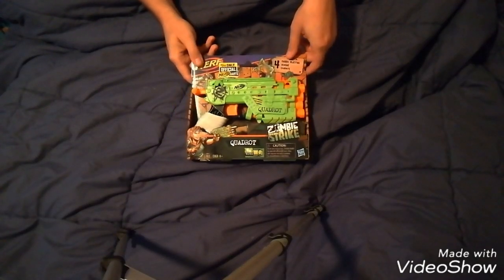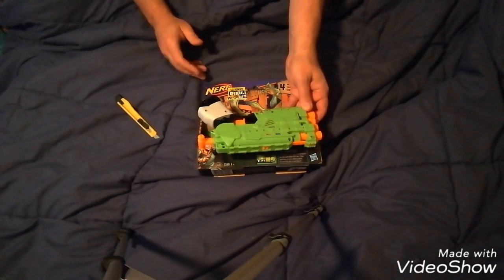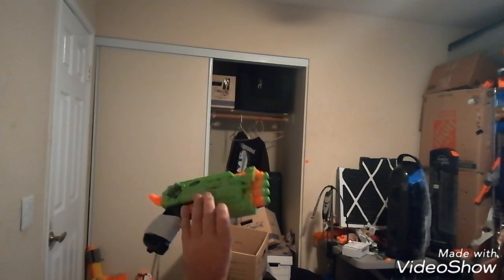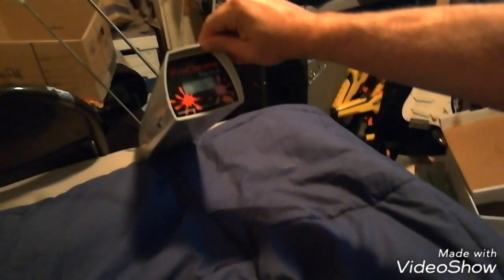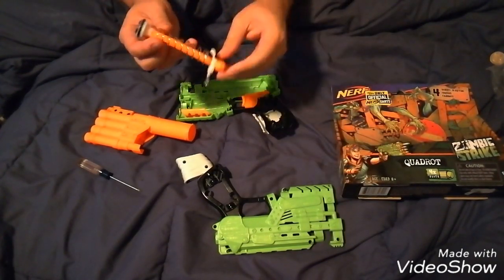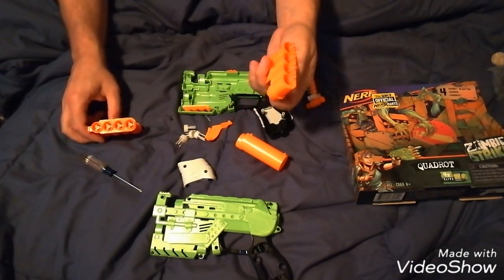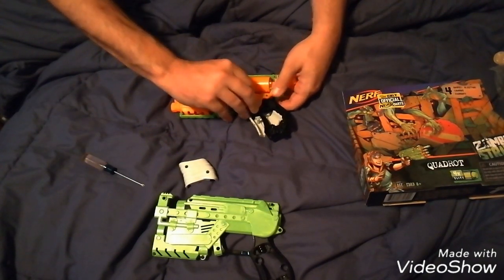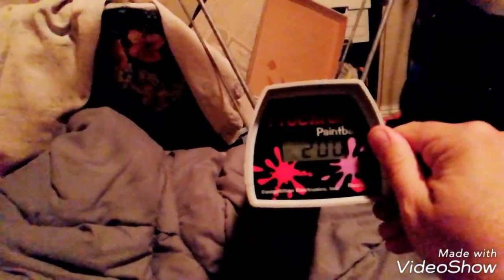NERF Elite Zombiestrike Quadrot Ultimate Review and internals Video.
Hot or not? we take down the Nerf Quadrot, show you the internals and everything you need to know.